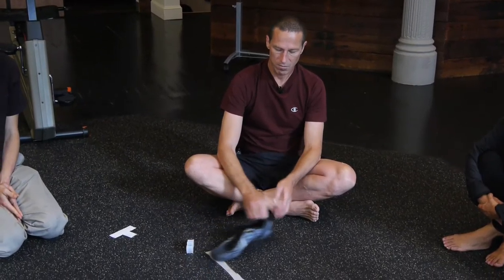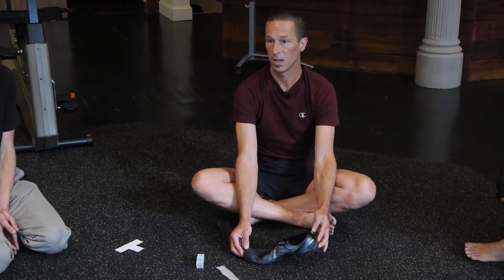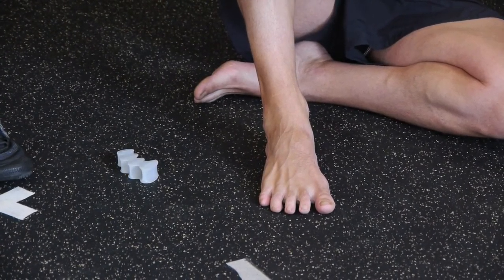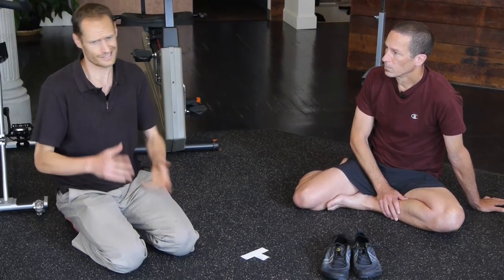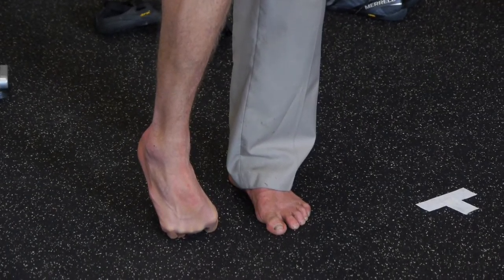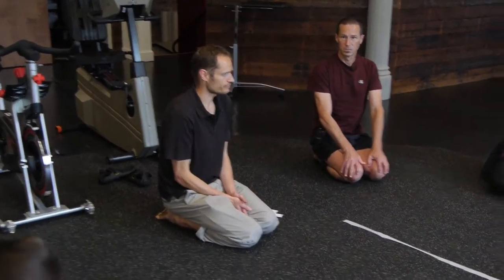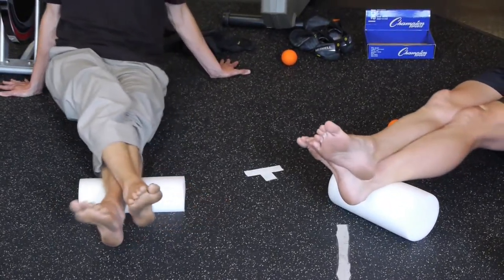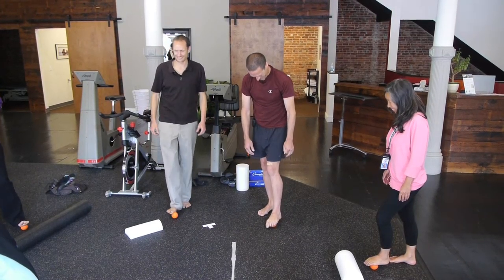Minimalist Monday Week 5: Injury Prevention and Recovery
Dr. Ray McClanahan DPM & Sanatan Golden PT, DPT, CSCS teaches us minimalist techniques for injury prevention and recovery useful for your process cultivating the natural form and function of your feet and efficient gait.